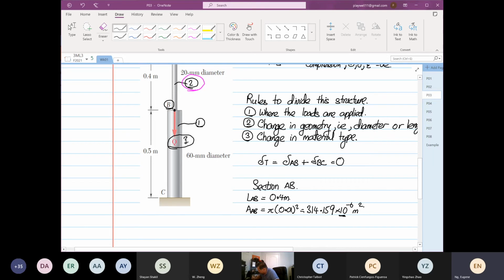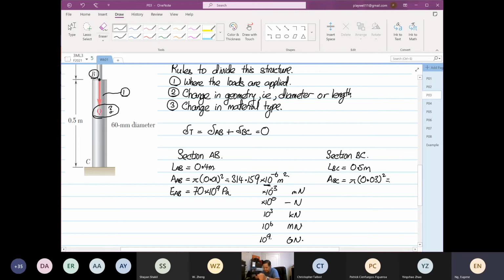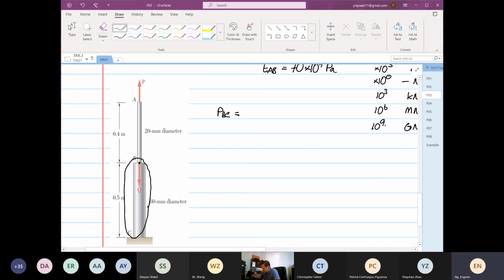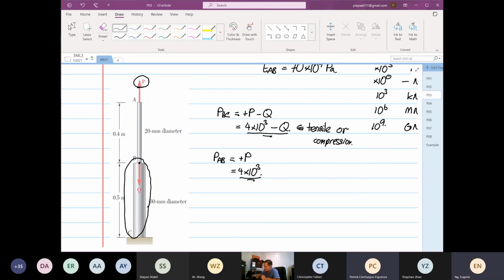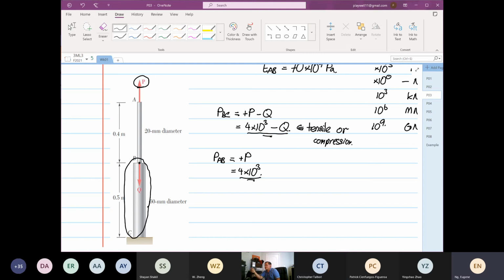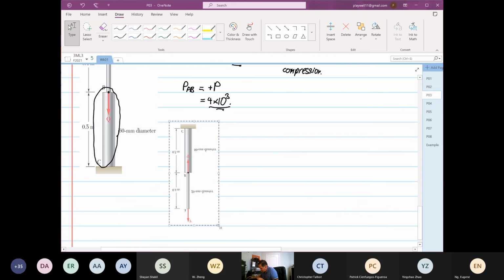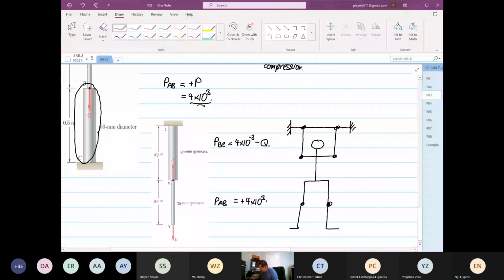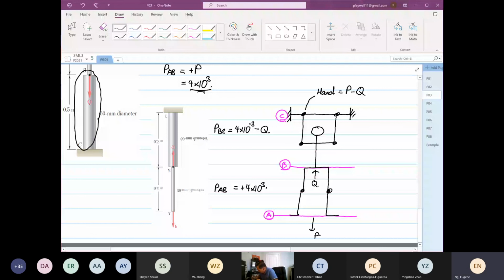Wk01 Axial Loading P07